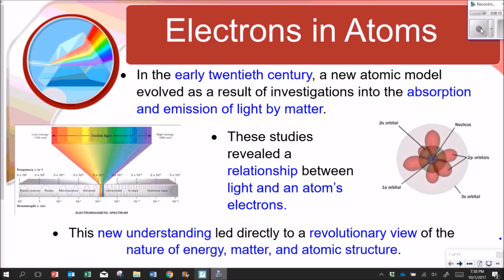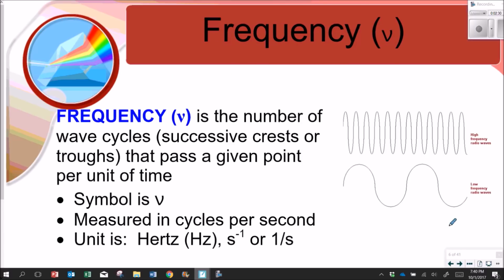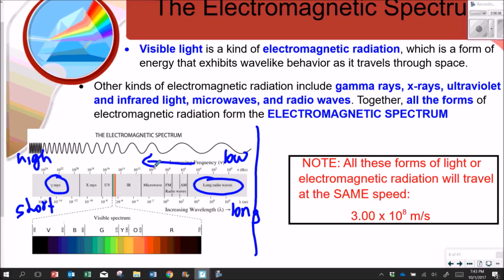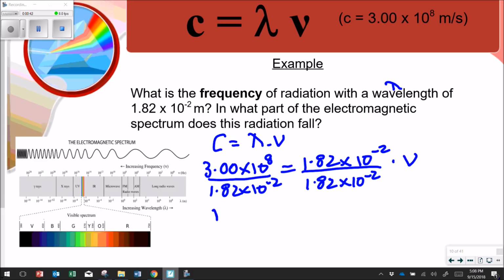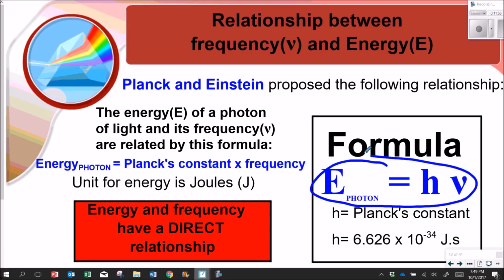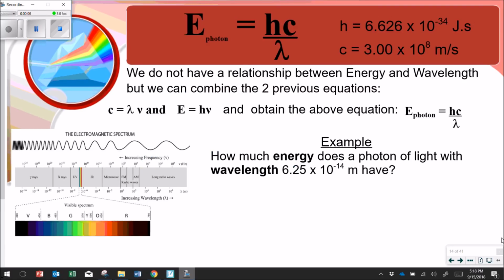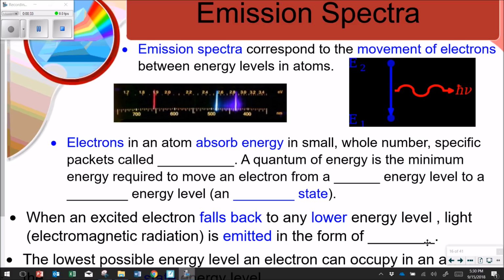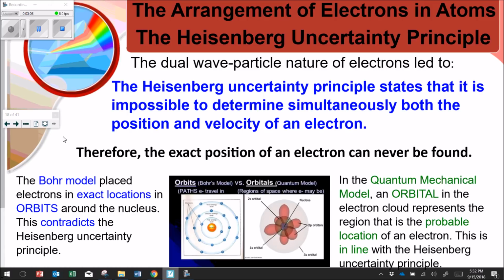Electrons Video 1 Energy and Light 18 19